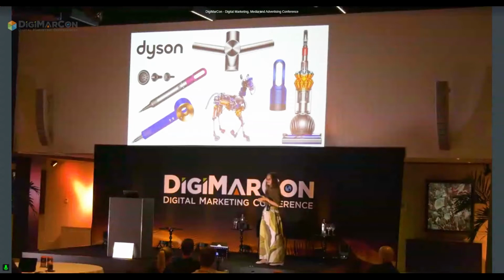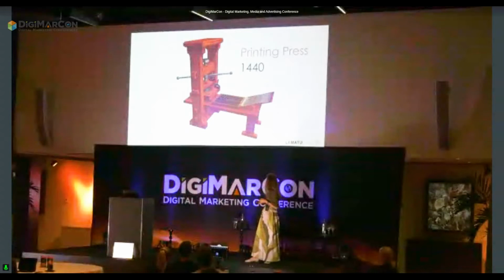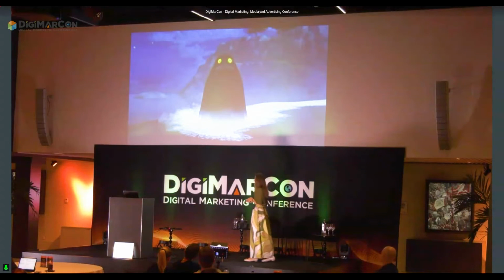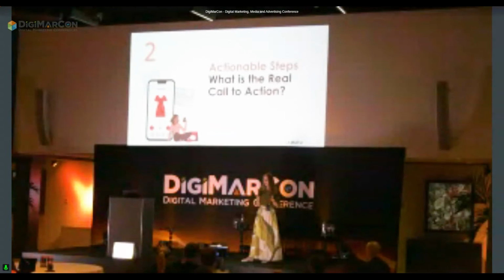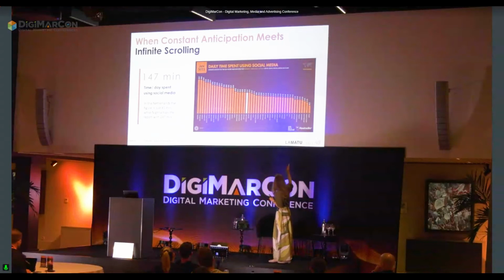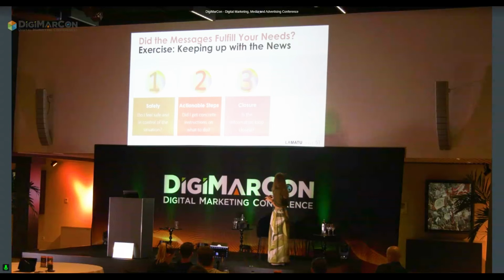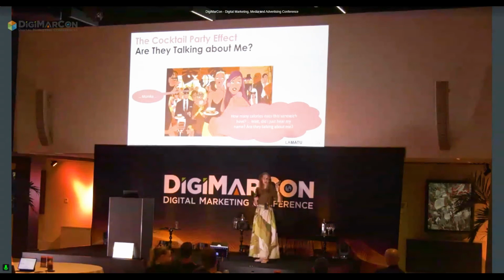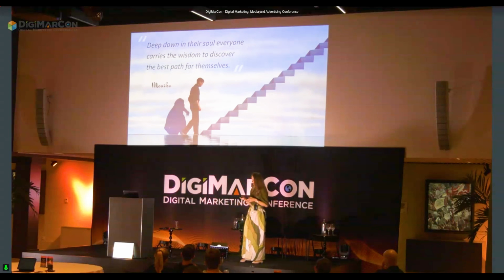Focus on Distractions - Monika Matuszewska, LaMatu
Under a general topic I understand dealing with distractions such as news and notifications, maintaining focus, increasing attention span. I'd like to touch about current trends such as social media detox and dopamine fasting and examine the possible impact on the digital marketing industry.